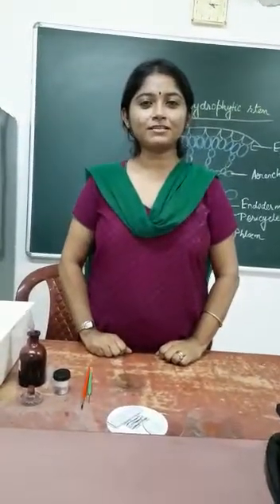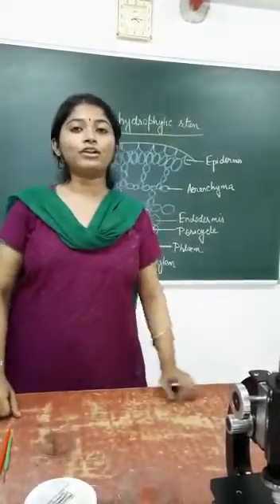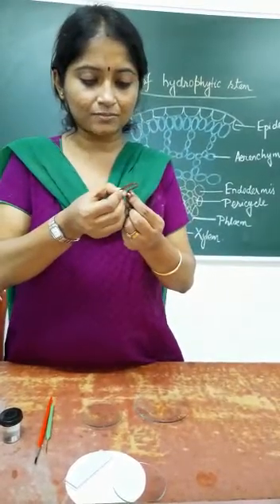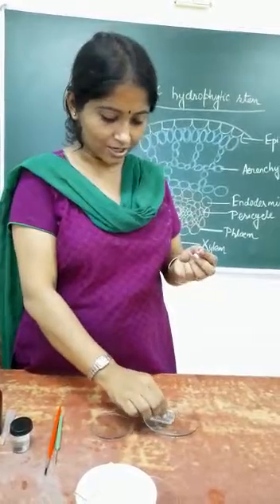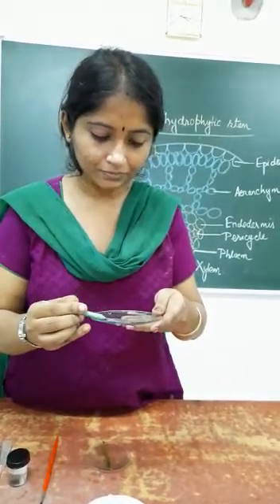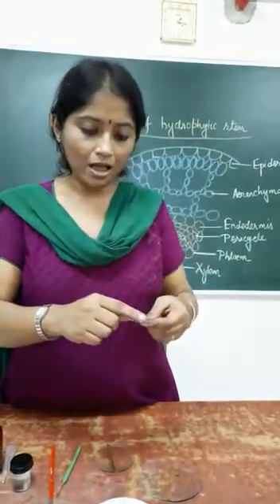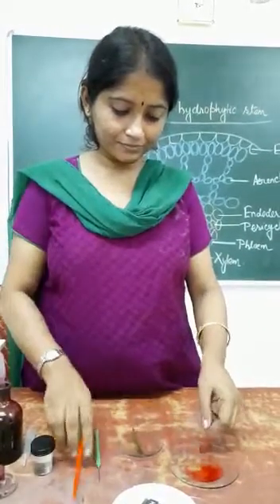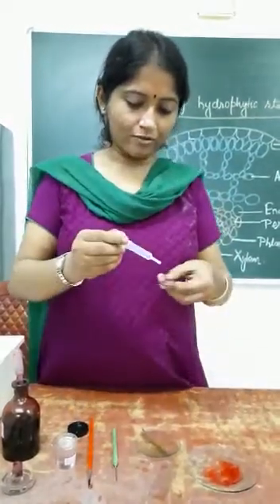T.S.of Hydrophytic stem.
Slide preparation